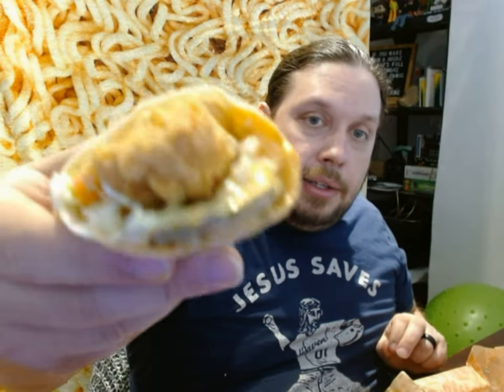KFC Classic and Spicy Wraps